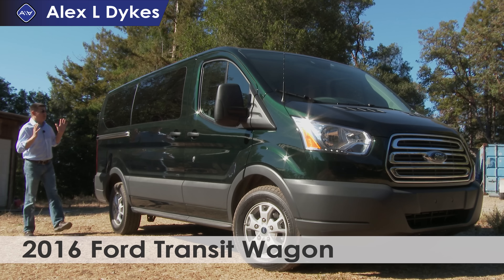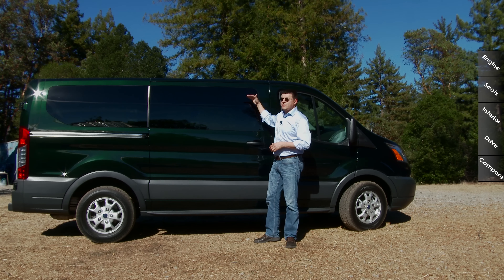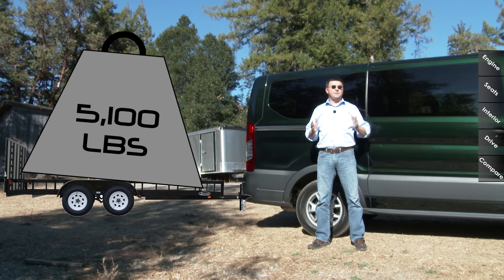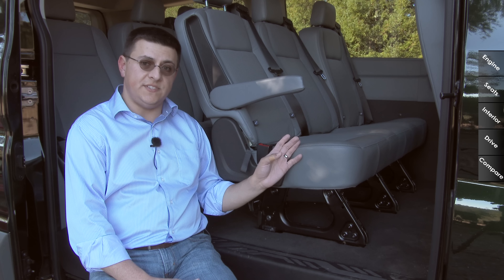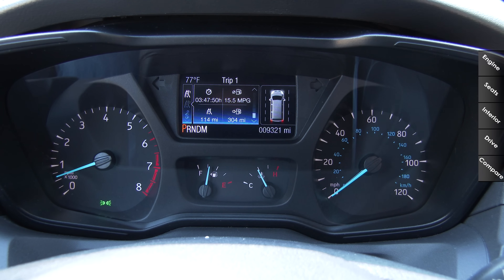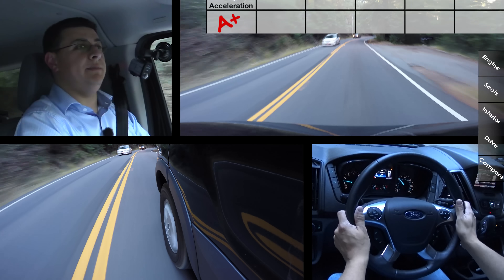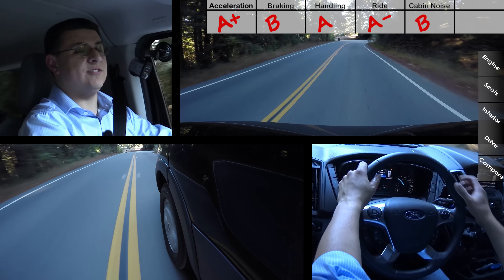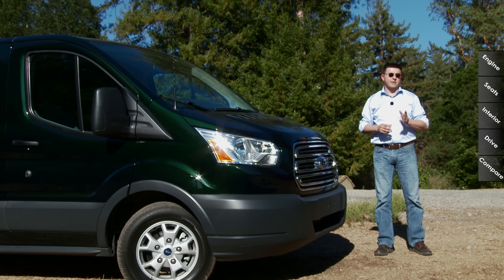2016 / 2017 Ford Transit Wagon Review - DETAILED in 4K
If your family has outgrown the modern minivan you have only a few options, fortunately the new Ford Transit Wagon is one of them. (Also a good choice if you run a transport or shuttle service.)